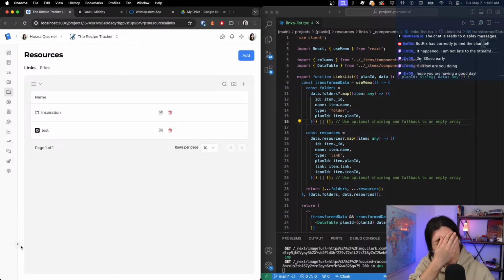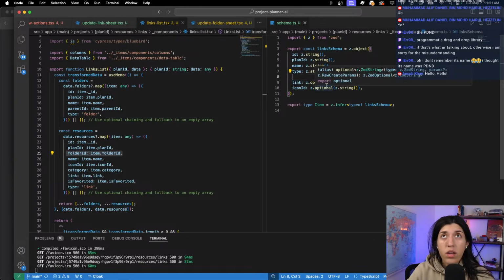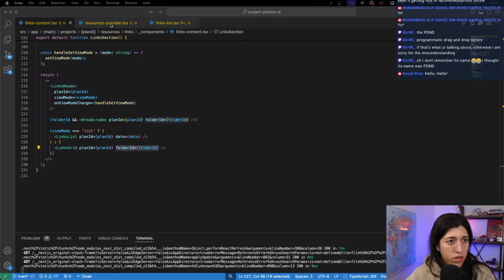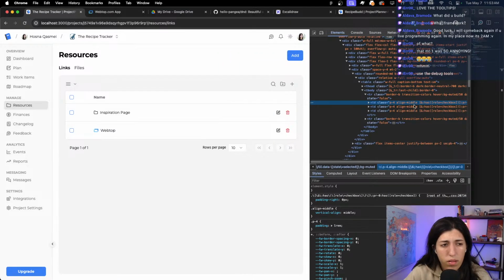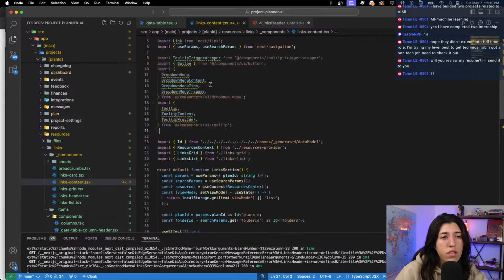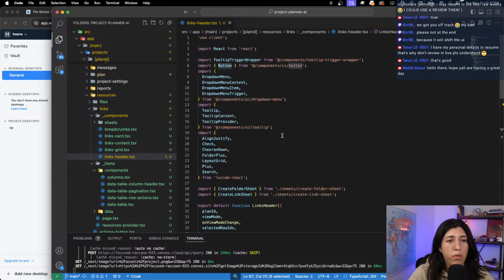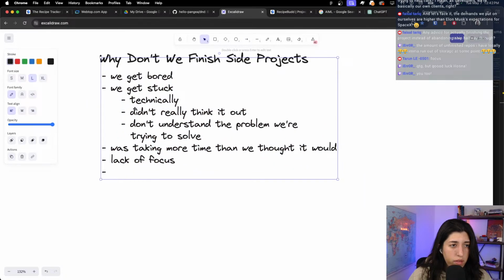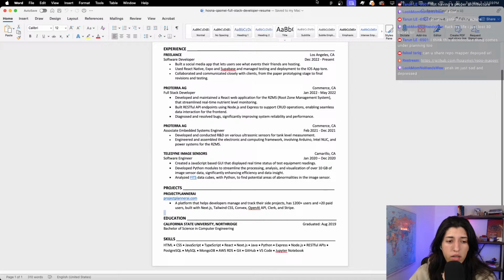Day 2: Revamping ProjectPlannerAI's Resources Section